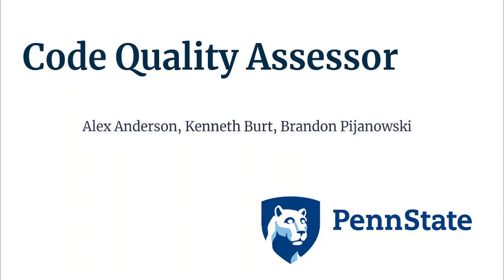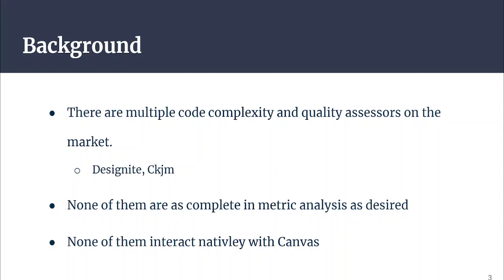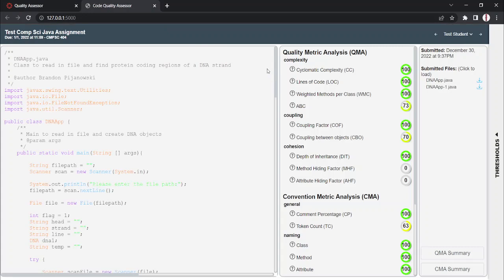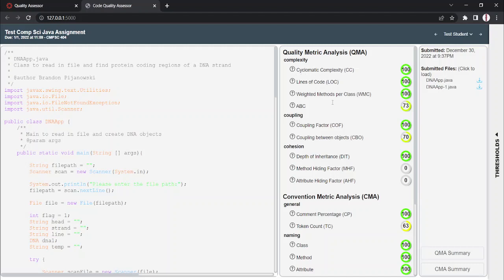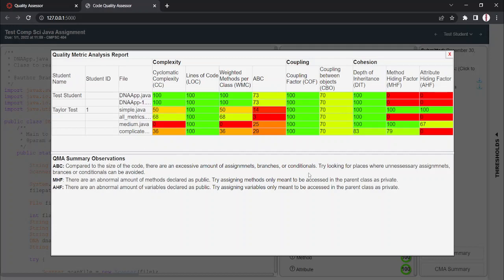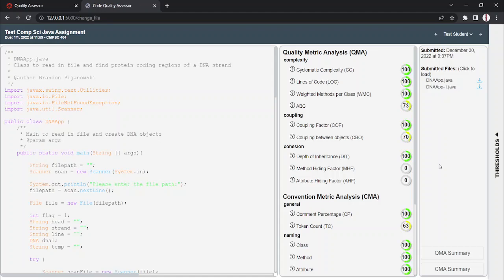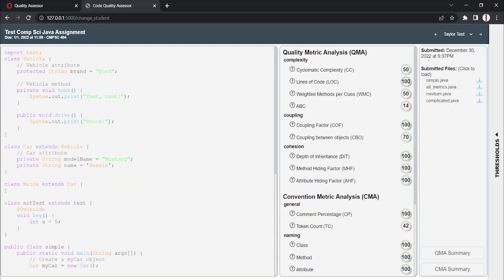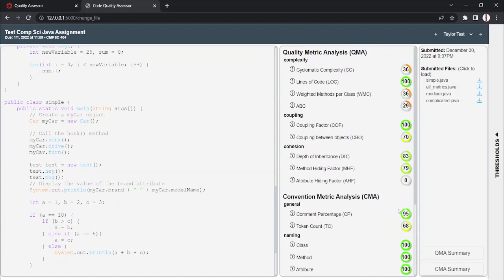Quality Assessor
Dr. Chen Cao, Faculty Adviser
Team;
Kenneth Burt, Brandon Pijanowski, Alex Anderson